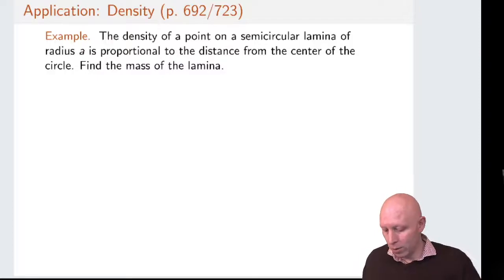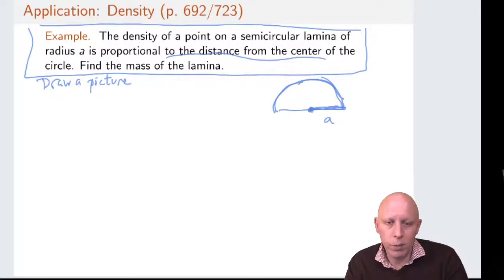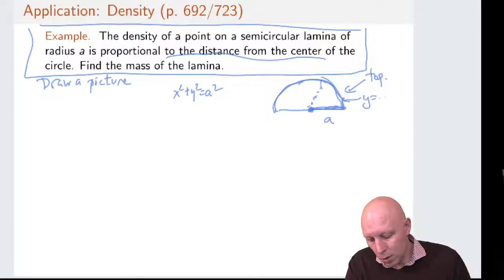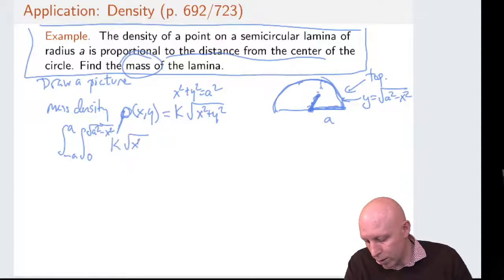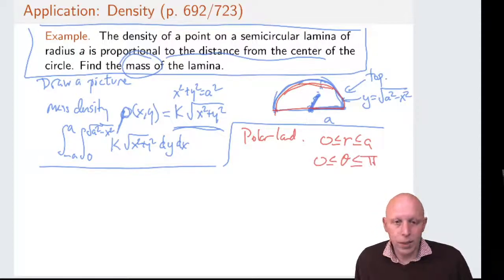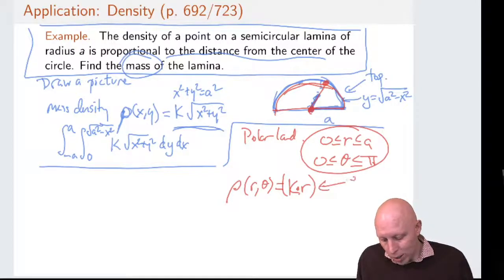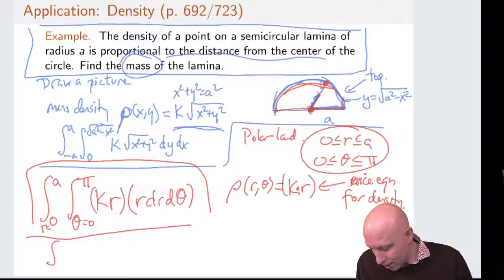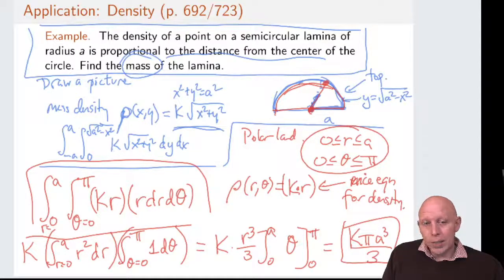Multivariable Calculus - Ch 12.4 - Application of Polar Integration: Mass Density